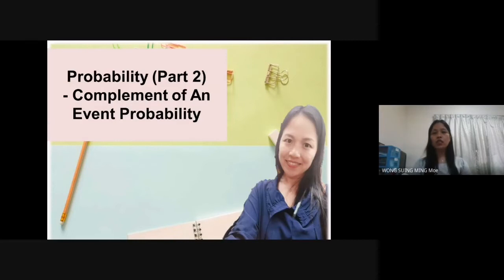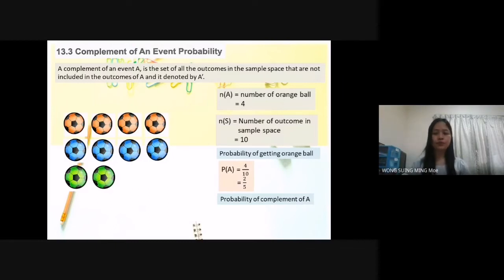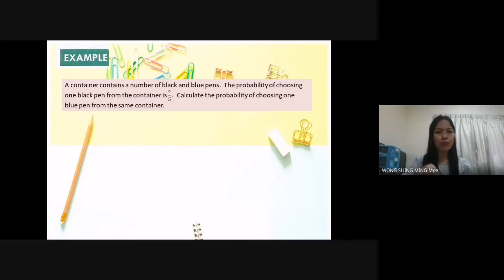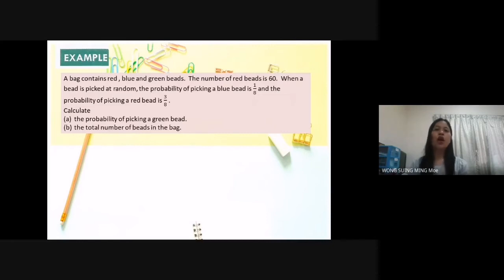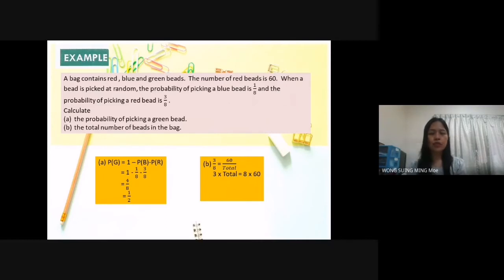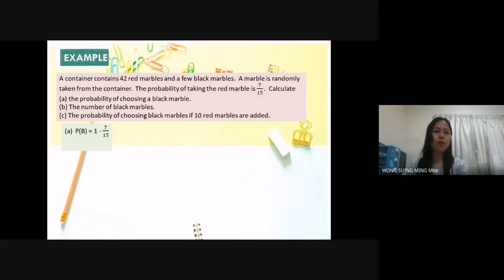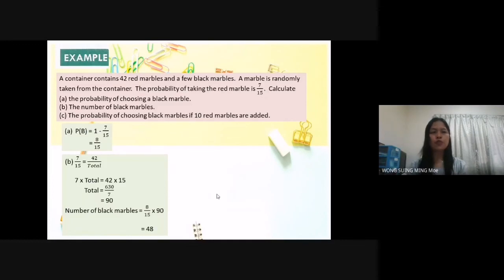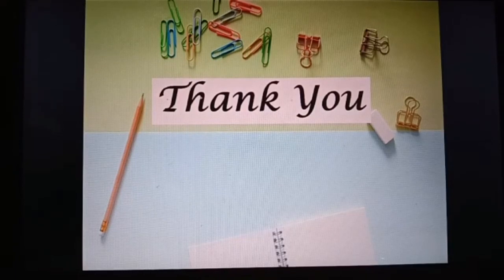Probability -Complement of an event probability (Part 2)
Complement of an event probability